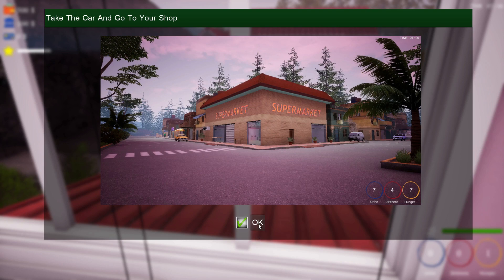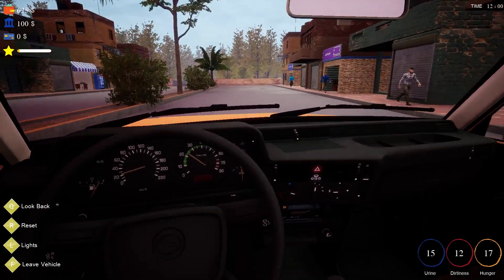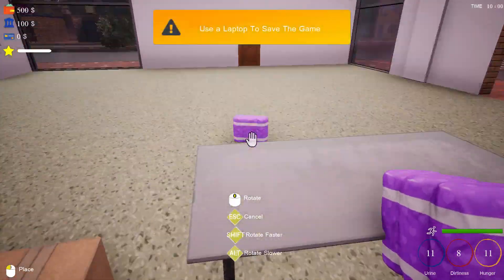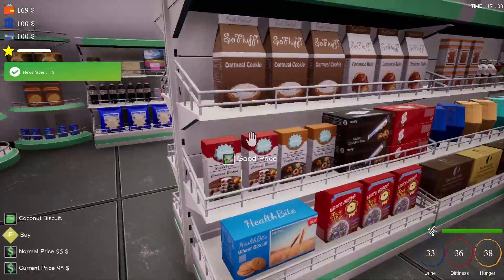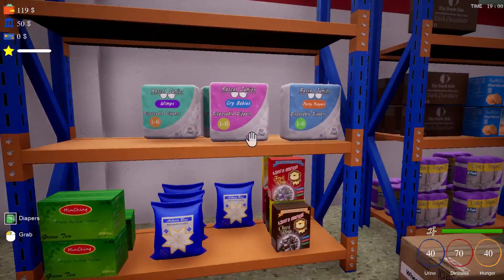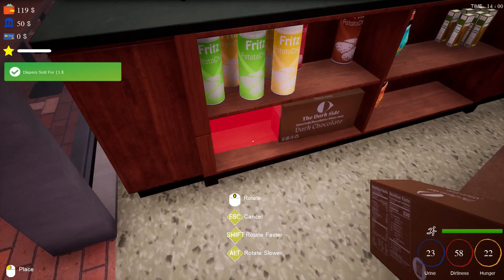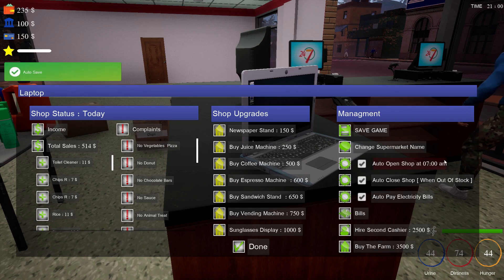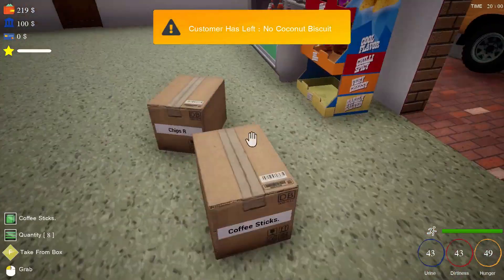Trader Life Simulator | less than 10 mins review